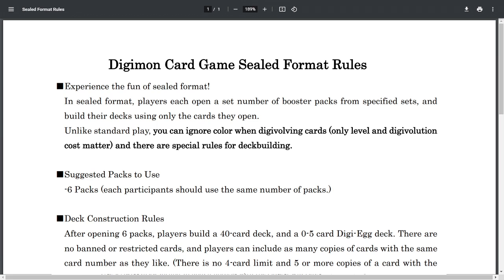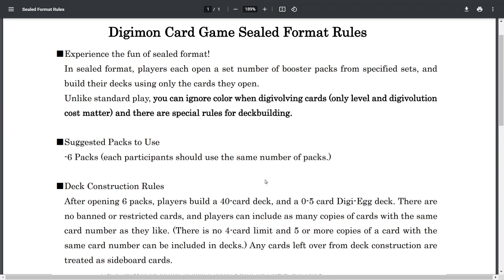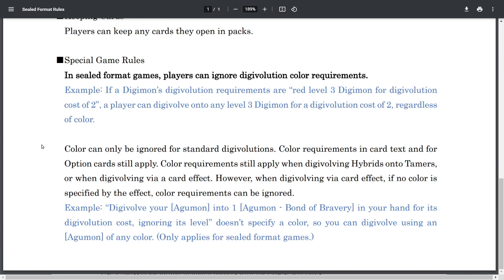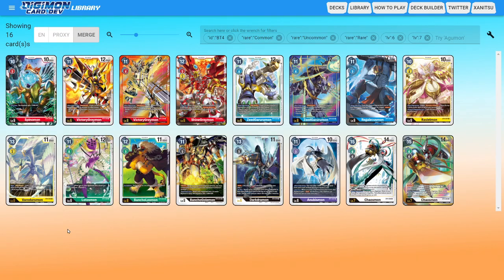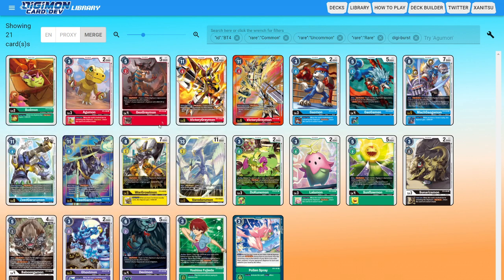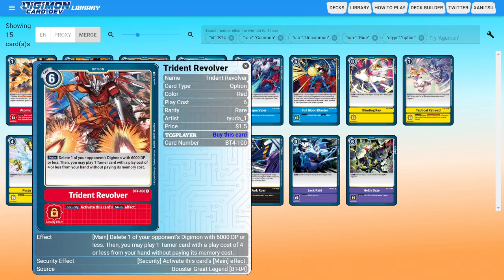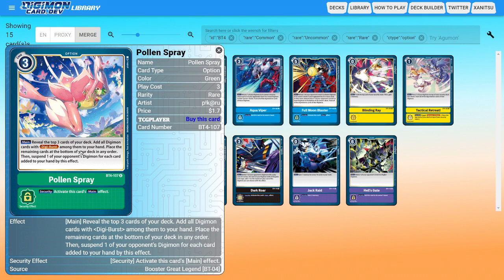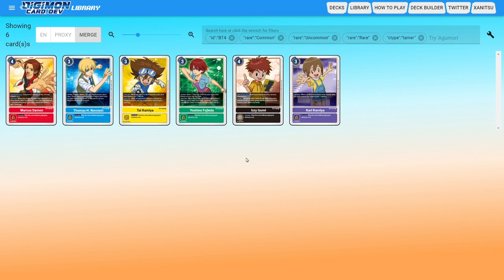Digimon (BT04 Great Legend) Pre-Release Guide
The important thing to think about and ask yourself are...

What does your pool of cards look like?
What is my win con?
What are my synergies (especially cross color)?
What cards should I be using?
What do my ratios look like?

The big rule change for limited is that we can Evolve from any color. The thing to keep note of if any other color requirement is still under the normal rules of the game.

Coming from MTG they use Bread
Bread is an acronym for Bombs, Removal, Evasion, Aggro, Duds.

- A Bomb is a card with significant power, which with some certainty would win you a game.
- A Removal is a card that removes a threat, such as a powerful Digimon controlled by an opponent.
- A card is considered an Evasion pick if it has a chance of getting past natural defenses by your opponent. Digimon Doesn't really have this so I will replace this with "Ender" and this is basically your deck's blockers so stop/END attacks.
- An Aggro card is a card that plays aggressively, quickly and without much other strategy wears down your opponent's Security, or is great on tempo.
- A Dud is a card that is generally not worth playing, either because its cost is too high for whatever benefit it gives, or because the benefit it gives isn't particularly advantageous.